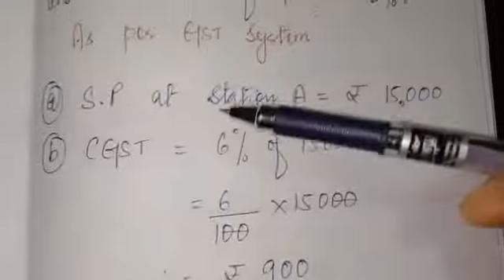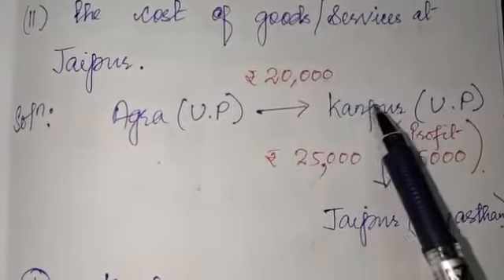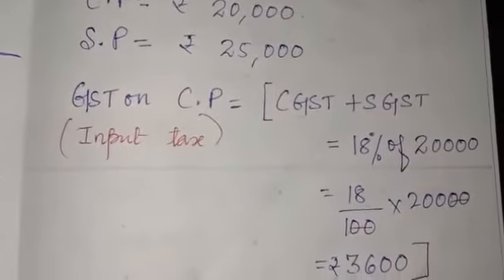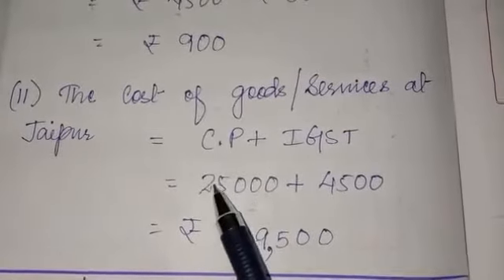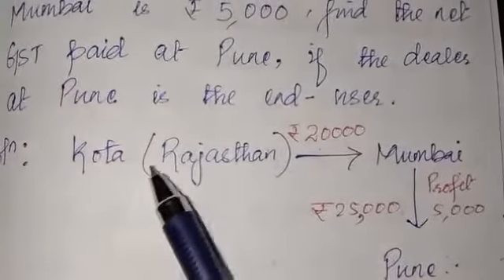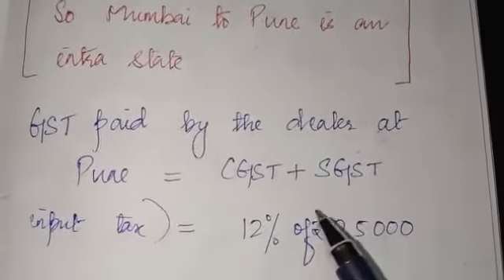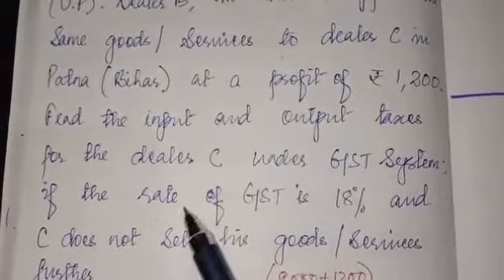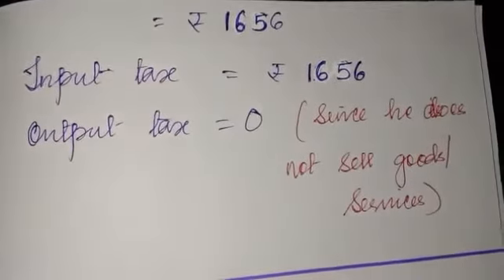MATHEMATICS CLASS X